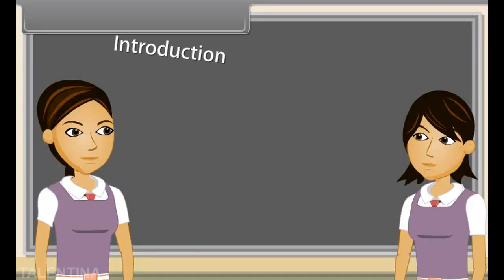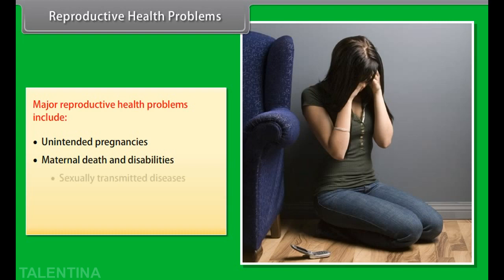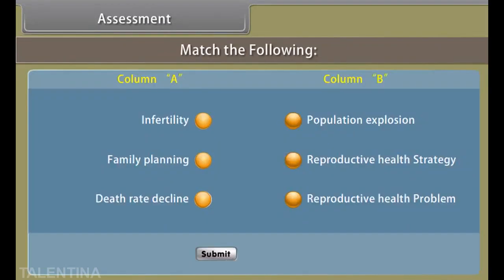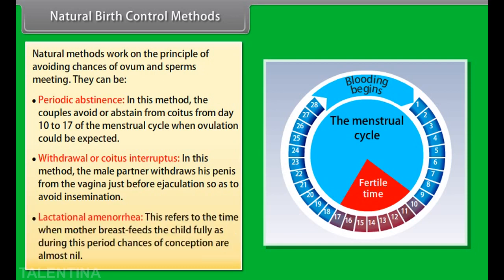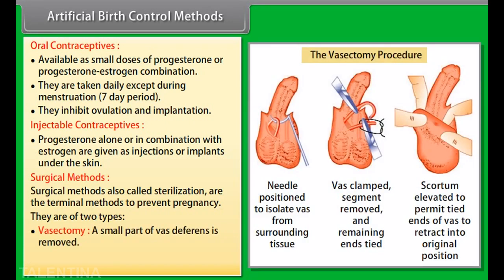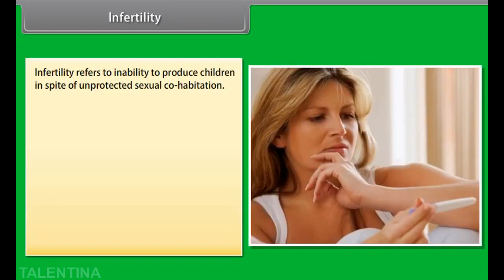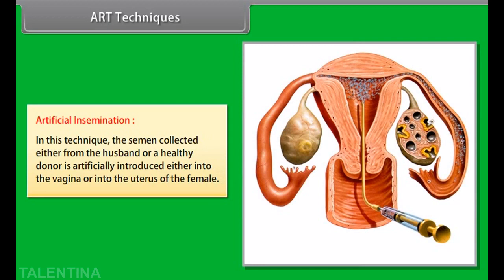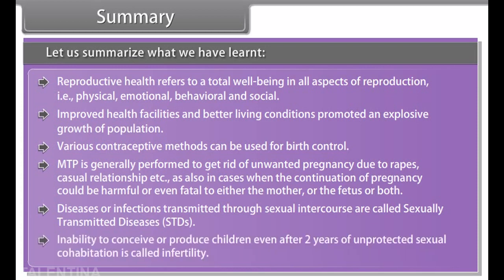Class 12 Science_Biology - Reproductive Health | Cbse Education | Talentina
Class 12 Science_Biology - Reproductive Health | Cbse Education | Talentina | Cartoon | 2d Animations

In this lesson, you will be able to :
Identify various reproductive problems and strategies.
Understand the causes of population explosion.
Identify the methods of birth control.
Understand MRT.
Identify various sexually transmitted diseases.
Understand the causes of infertility.